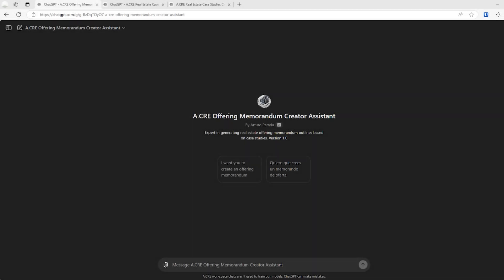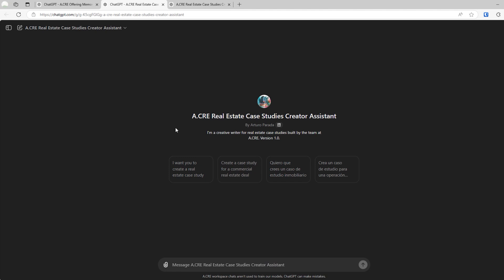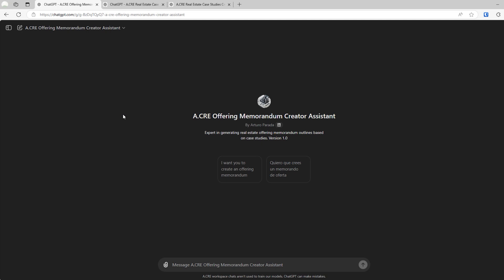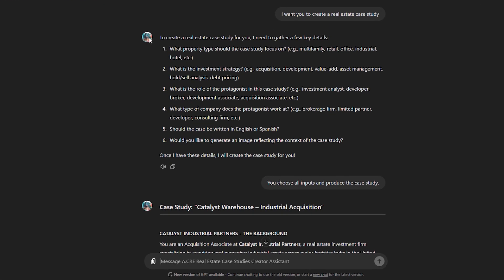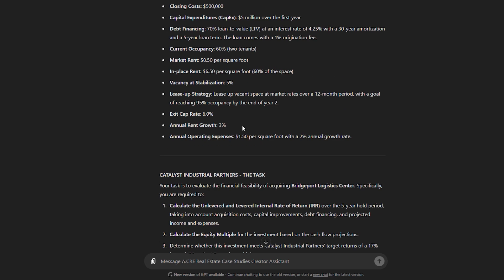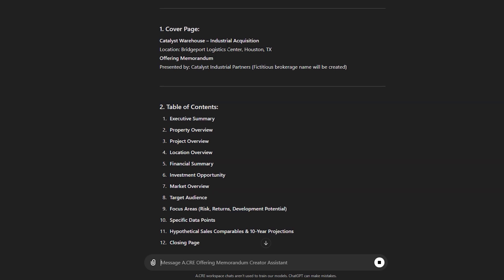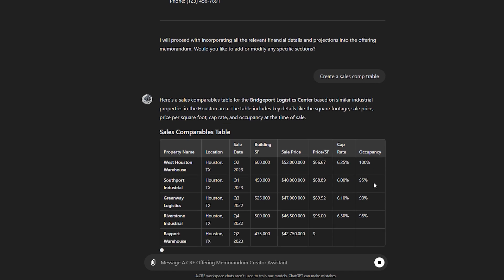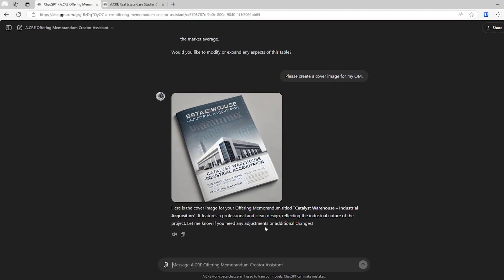A.CRE Offering Memorandum Creator Assistant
In this video, we explore the A.CRE Offering Memorandum Creator Assistant, a customised GPT developed by A.CRE, designed to enhance the experience of those working with real estate case studies by enabling them to generate real offer memos based on case studies. This GPT is complemented by the Real Estate Case Study Builder Assistant, ensuring advanced professional practice in real estate financial modelling, scenario simulation for teachers and students, and real estate financial skills assessment for recruiters.

00:00 - Introduction
01:44 - User guide
02:10 - Prepare your real estate case study
03:10 - Input your case study – Generate Offering memorandum
04:06 - Create sales comparables

View all of the models in our Library of Real Estate Excel models

Defend your relevance and expand your advantage in CRE. Thrive in the era of AI with AI.Edge